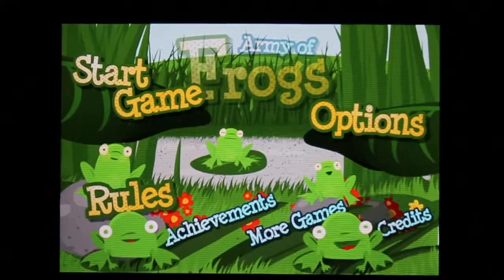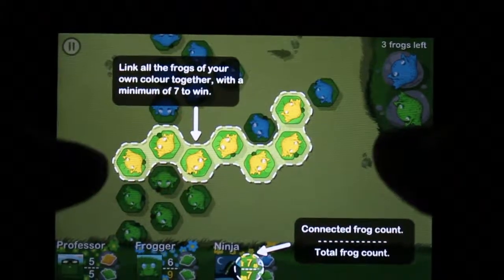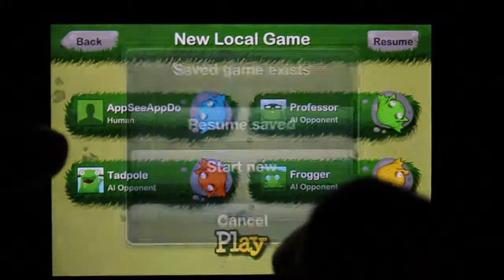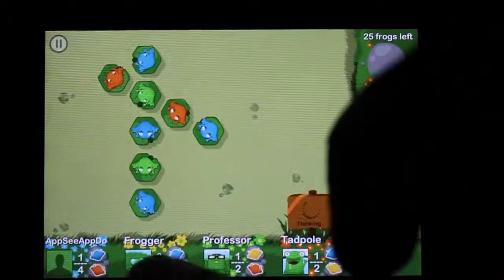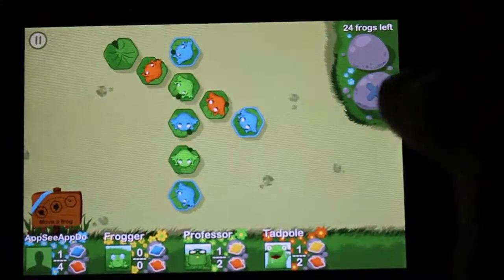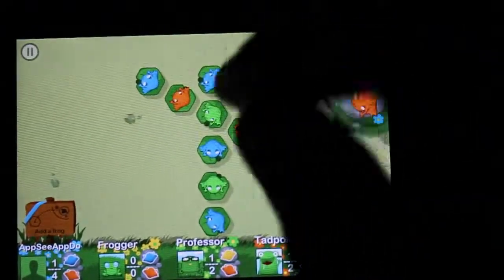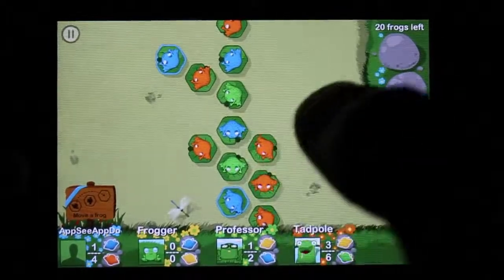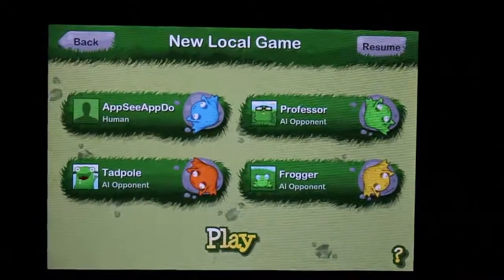Army of Frogs - iOS - Don't know how to play this game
I still don't know how to link up the 7 frogs!!!